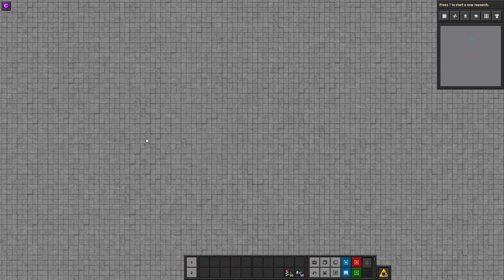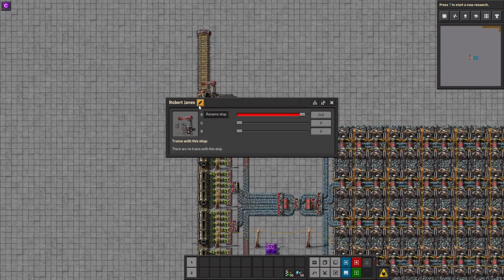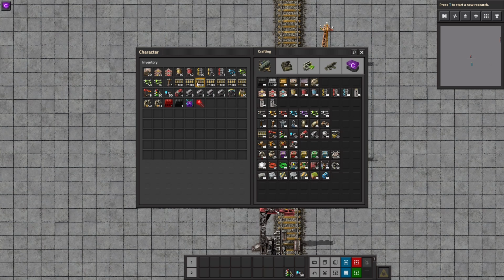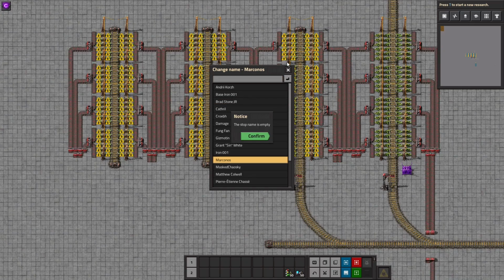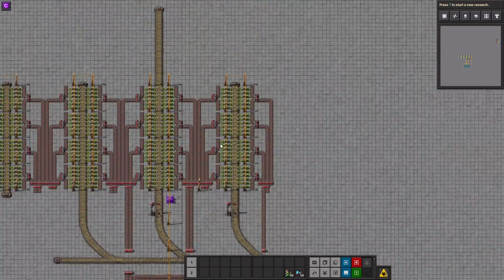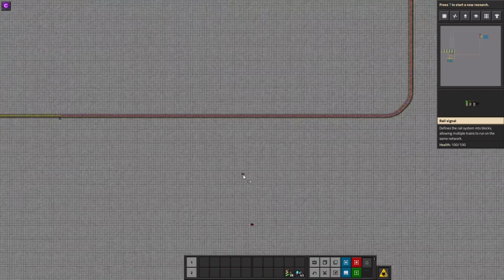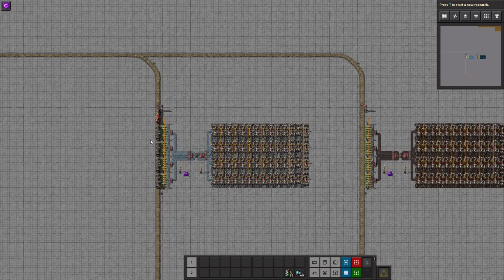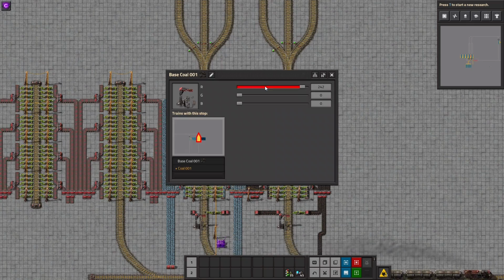Factorio Tutorial 001: Trains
Hello there!
Here's a new Series!
Hope you'll enjoy and learn something new!